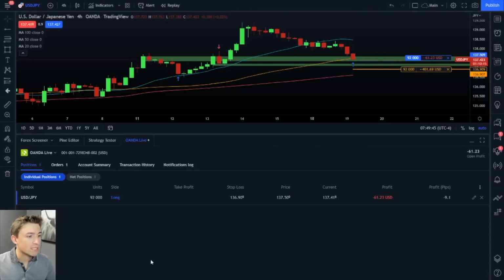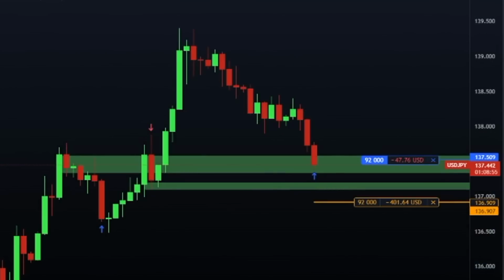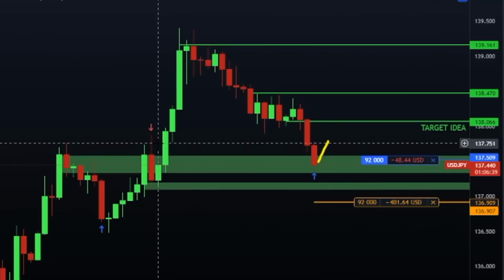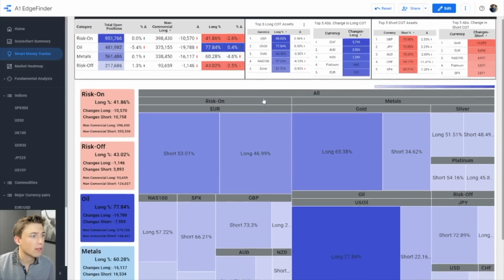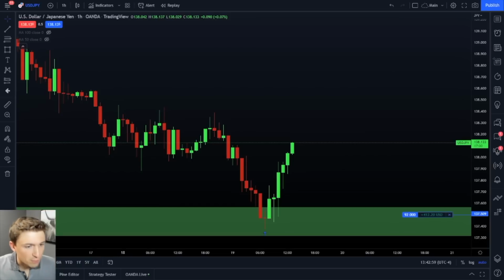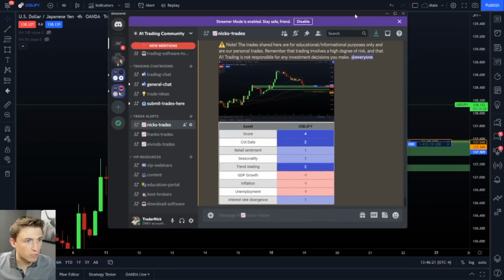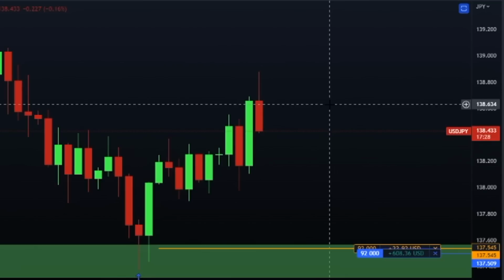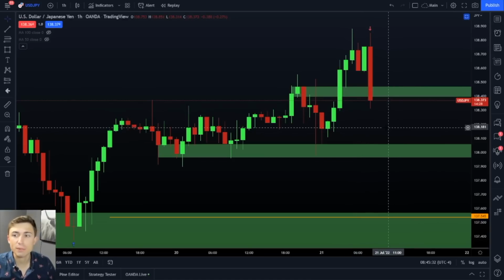Watch me Trade Forex: +$551.84 with a SNIPER USDJPY Entry!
👉 Get our market scanner for a discount with code YTVIP

🏦 Need a better broker? IconFX

0:00 - Reason for the Trade
9:05 - Update
12:11 - Final Update